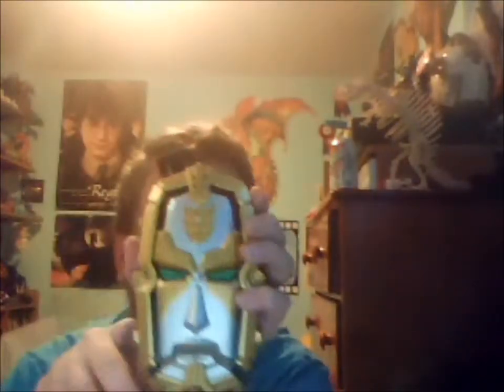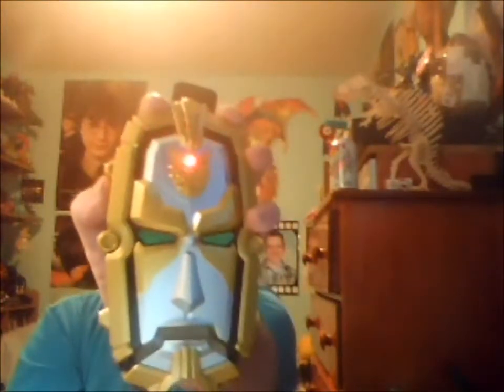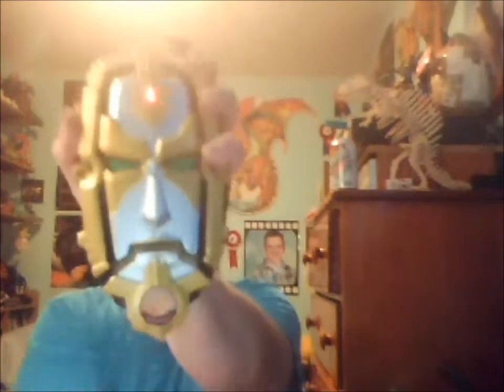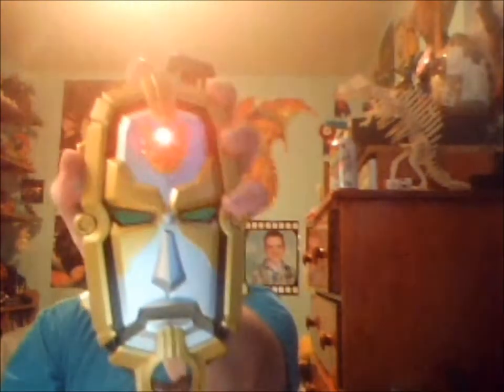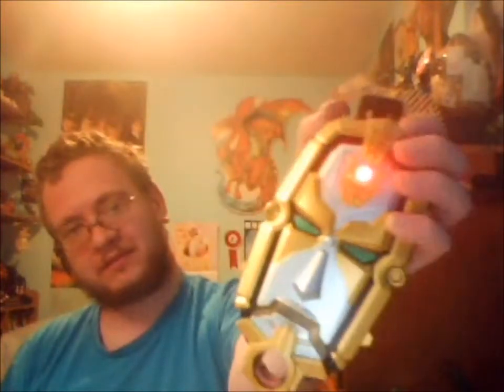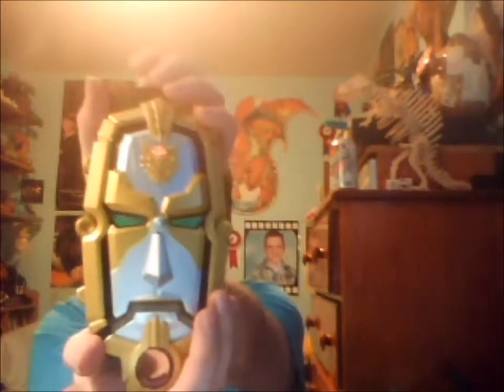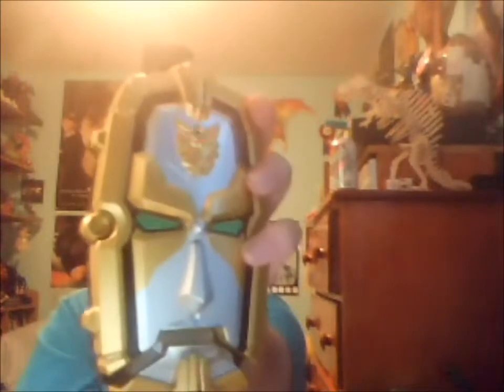power rangers megaforce gosei morpher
aka the tensouder from tensou sentai goseiger